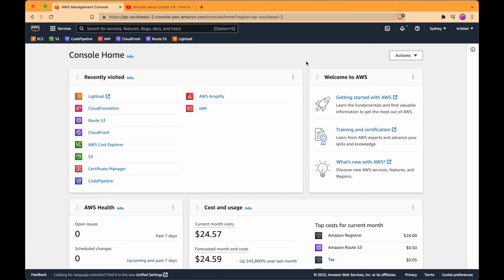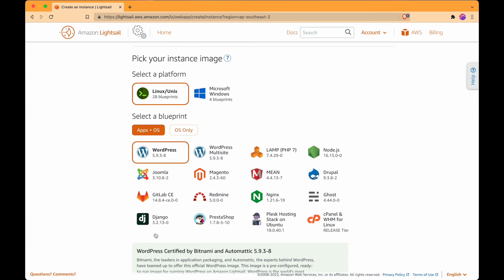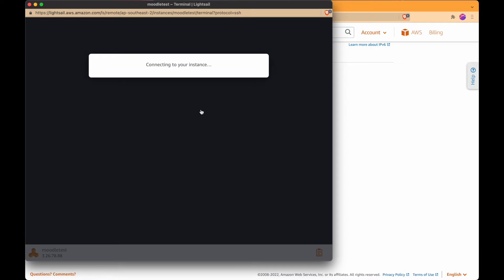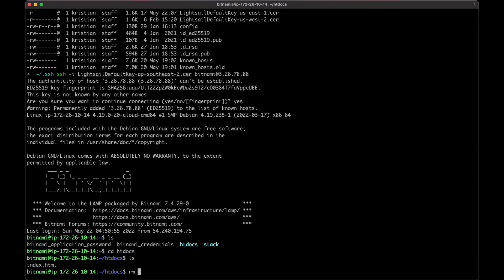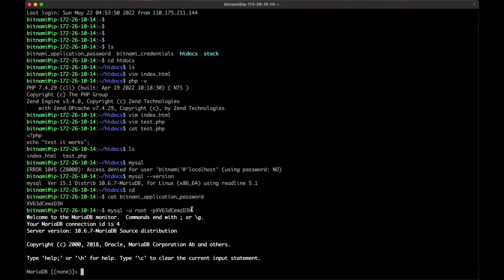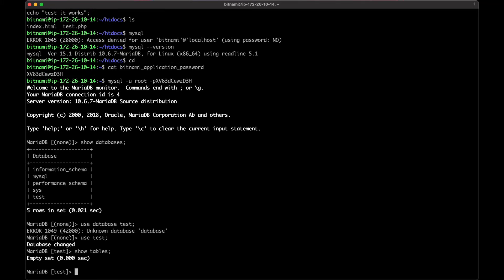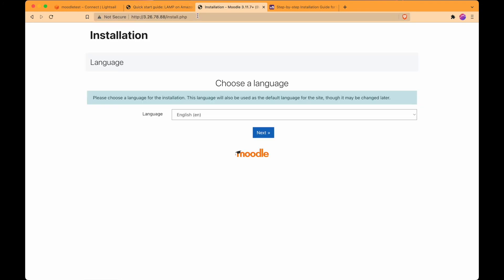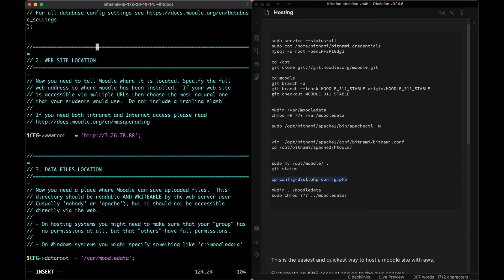Moodle Hosting Tutorial 1 - How to host a Moodle site in AWS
This goes through hosting a Moodle site in the cloud using AWS Lightsail.

This is a simple way to host a moodle site but there are many different configurations. Other configurations will have better scaling, handle bursts of usage, or have easier more automated deployments.

For custom development work, one on one training, or Moodle hosting, get in touch with us over